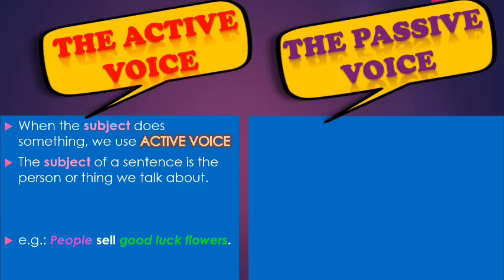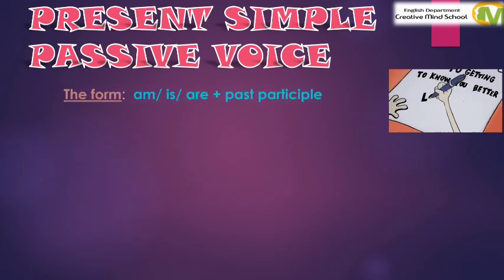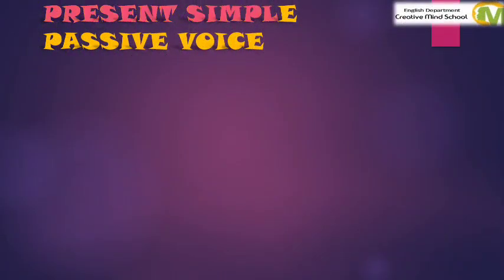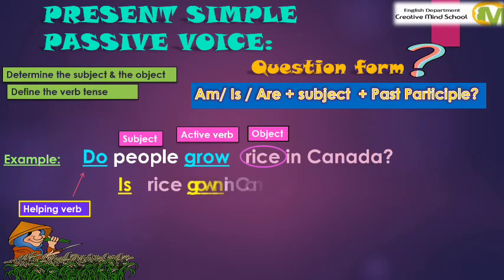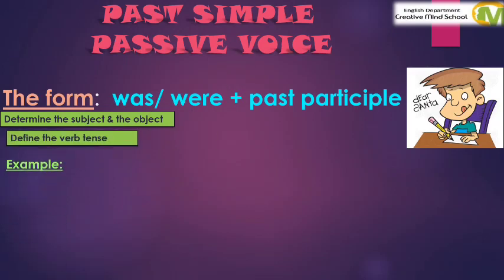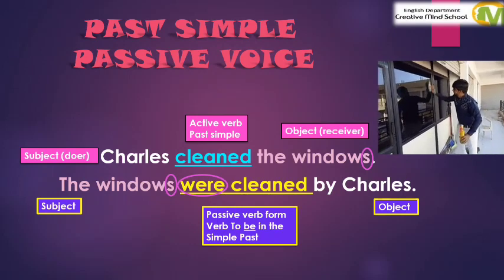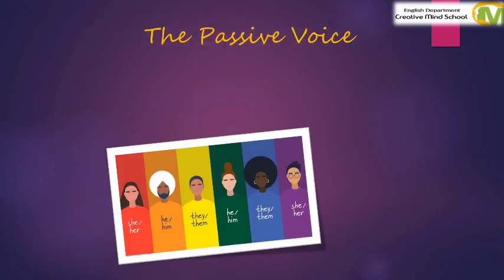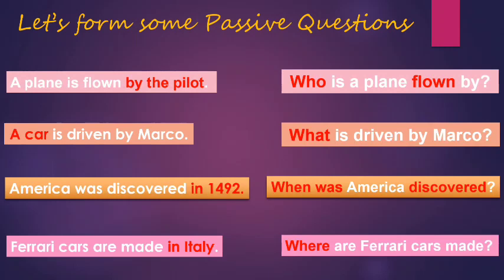Creative Mind Language Schools / G6 U10 passive voice